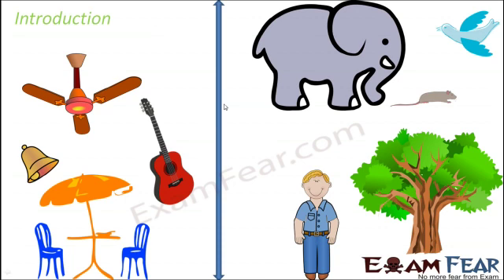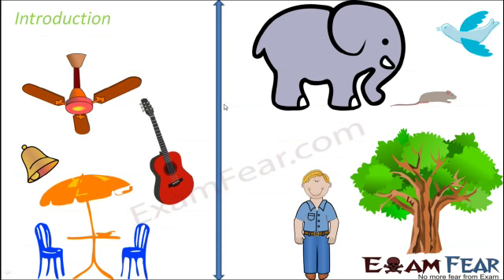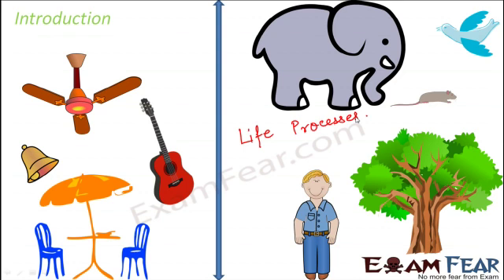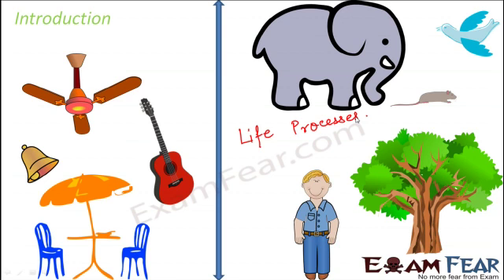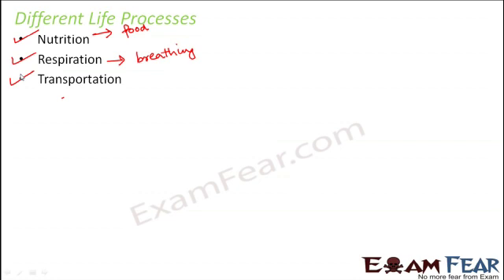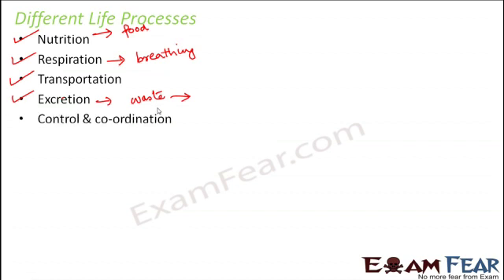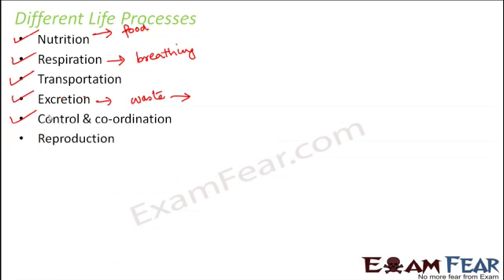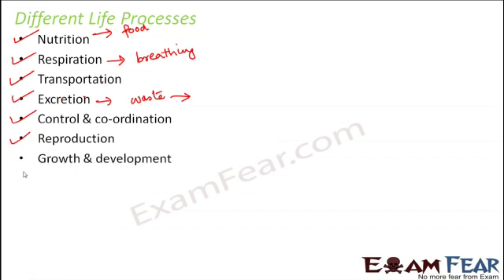Biology ( Class - 8 )